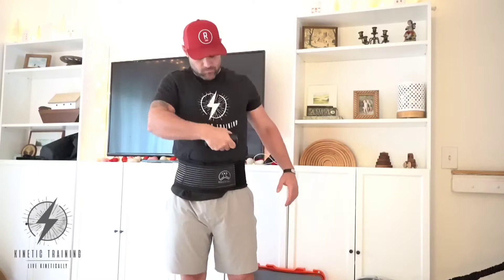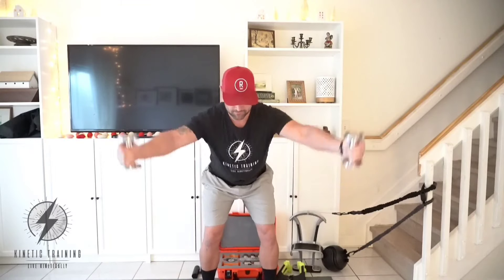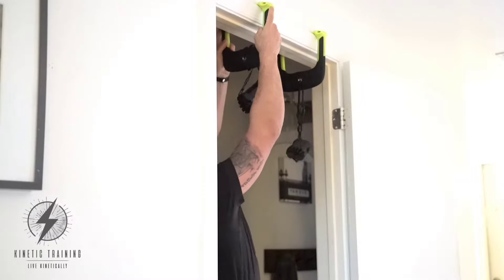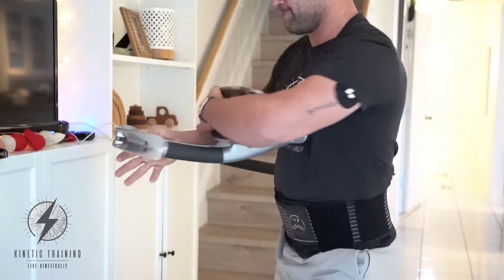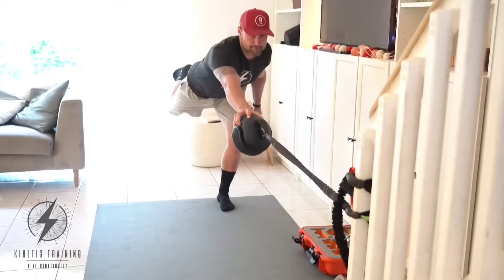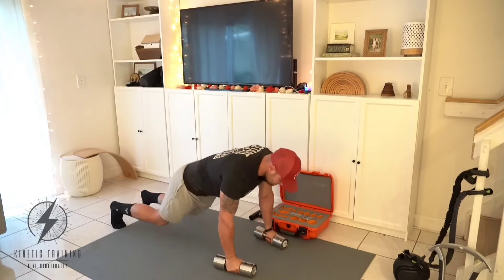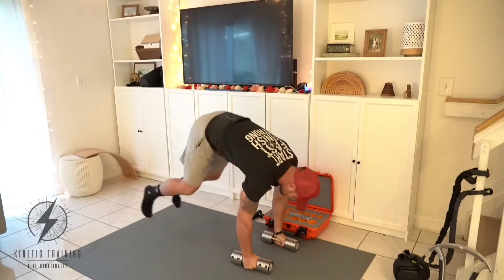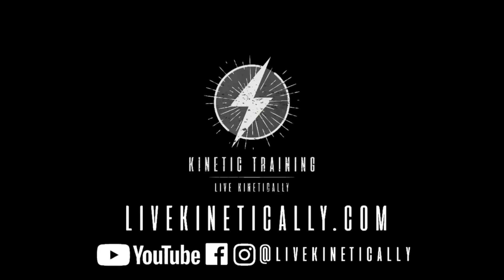Most Effective Home Workouts | Best Workout Equipment | Coach Dan Palacios | Kinetic Training | HIIT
It's no mystery that integrated, well layered workouts are my favorite. I like to keep the foundational principles ever present, while layering in different tools and methods to keep every workout just as interesting as the last. This workout here was no exception.

I did 4 rounds

I did 8 reps per side for unilateral exercises and 12 reps for bilateral exercises.

I kept a pace and limited rest between exercises.

And of course I used my productive recovery time between rounds to execute @rpr_system wake up drills to and @thebreathbelt breathing drills to keep my blood well oxygenated, and my GNS firing on all cylinders!

START FAST, FINISH STRONG
  LIVE KINETICALLY